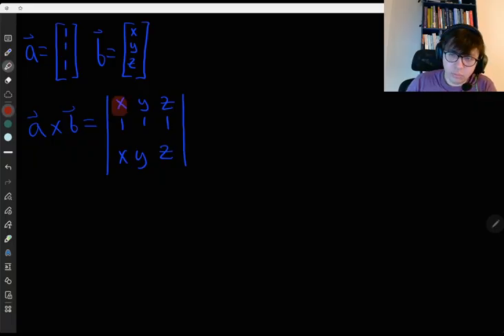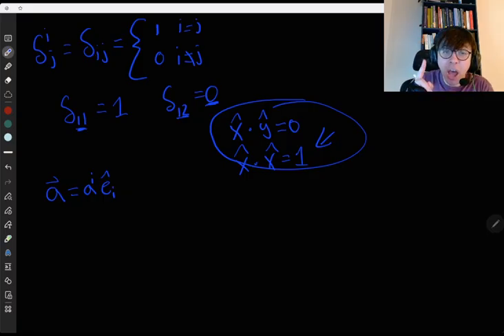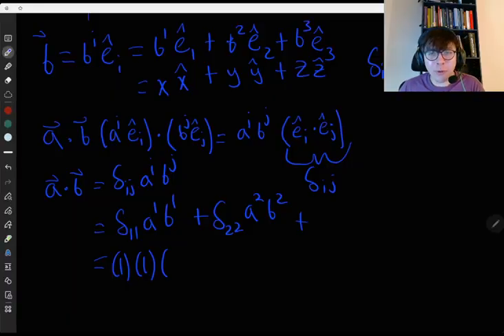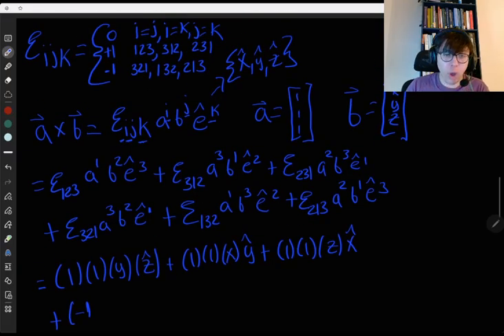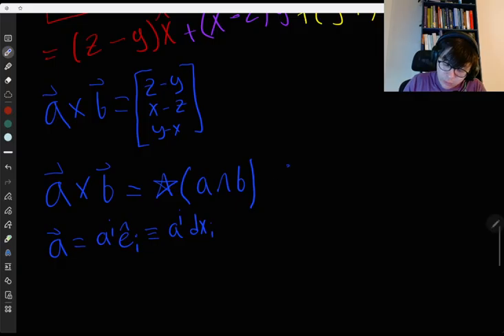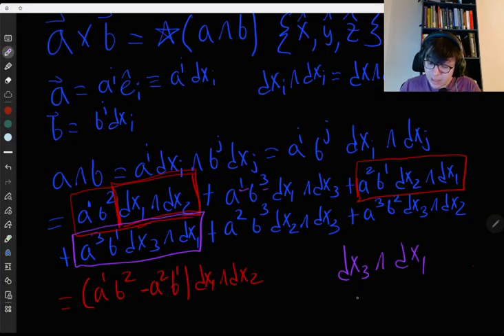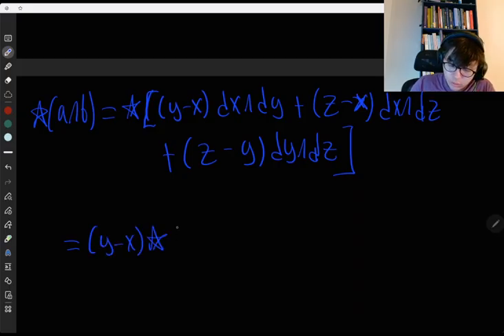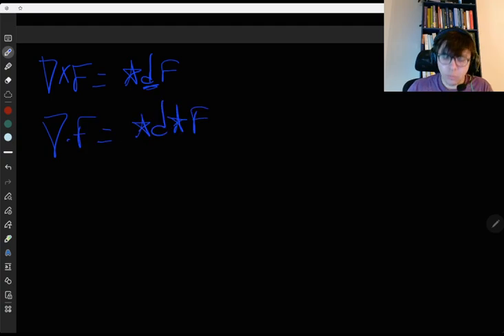Cross product in... more than one way?!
In this video, we lecture off the top of our head from the cross product start, to introducing the Levi-Civita, wedge product, and hodge star. YOLO!